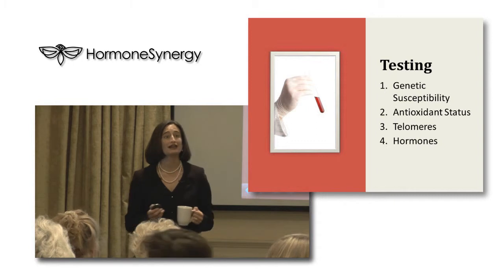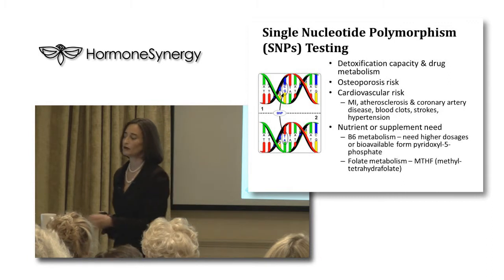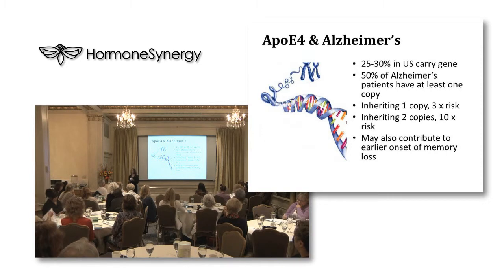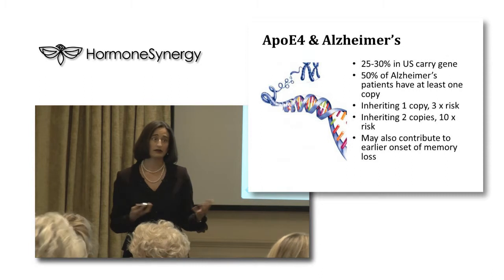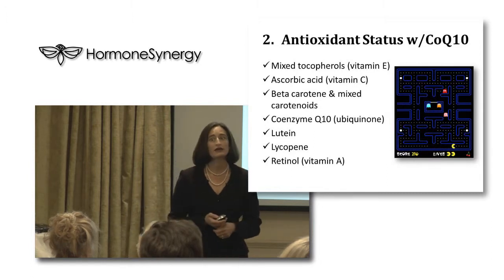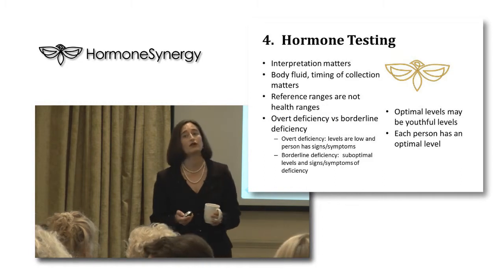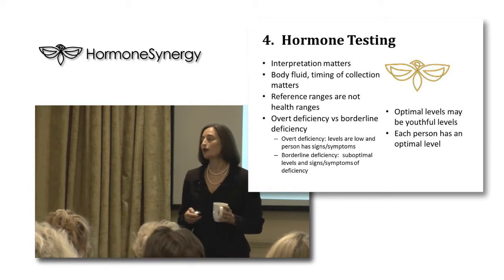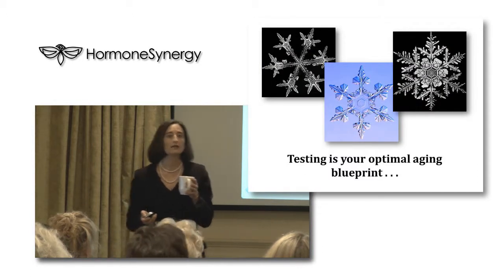12. HormoneSynergy® Seminar - Hormone testing and other markers of aging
Bioidentical and Functional Medicine Doctor Kathryn Retzler discusses what hormone testing is available as part of your HormoneSynergy® Optimal Aging Assessment?  Portland Oregon Bioidentical Doctors

Initial assessment includes the following blood work (panel may differ without insurance): comprehensive hormone testing, a comprehensive metabolic panel, lipid panel with lipoprotein particle size/number and apolipoprotein concentrations, Lp(a), Lp-PLA2 (PLAC), fibrinogen, insulin, hemoglobin A1C, hsCRP, myeloperoxidase (MPO), genetic polymoprhisms (Apo E genotype, MTHFR mutation, factor V Leiden, prothrombin mutation, CYP2C19), homocysteine, vitamin D, B12, and omega-3 fatty acid profile.

Computerized, validated neurocognitive testing will be performed in our office to establish a baseline of memory and cognitive function. Bioimpedence analysis (BIA) testing will determine fat and muscle percentages, as well as basal metabolic rate.

In addition to lab testing, Dr. Retzler recommends yearly or every-other-year mammograms or other breast imaging for women. Digital rectal exams (prostate exam) may be recommended for men.

Telomere testing can be performed to assess the biological (rather than chronological) age of your cells. Dr. Retzler can also order DEXA (bone density) testing, a carotid artery ultrasound (to look for plaques and add to cognitive risk assessment), or coronary artery calcium score (to look for calcification in coronary arteries).

Genetic markers such as ApoE4 or MTHFR testing provides information about inherited risk for dementia and cardiovascular disease. Note that these genetic predispositions do not mean you will get diseases associated with these DNA polymorphisms. Rather, they enable you to know if you're at increased risk so Dr. Retzler can design an effective treatment plan to lower that risk.